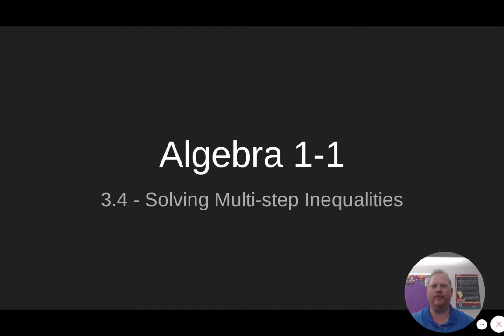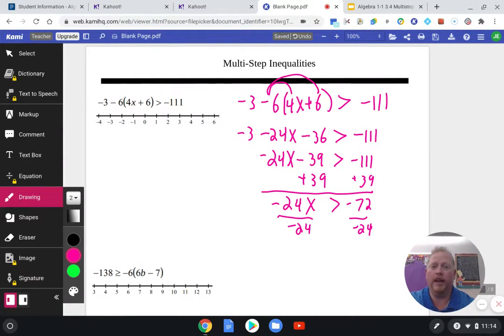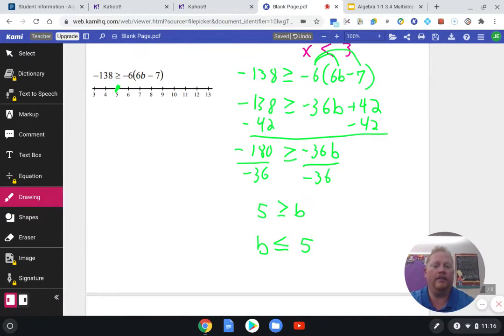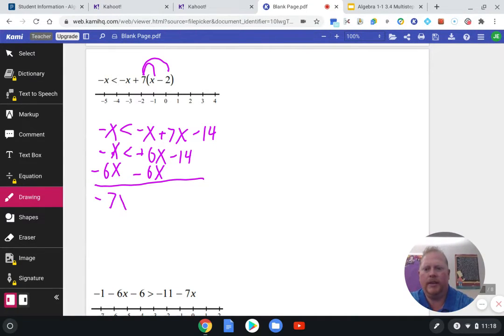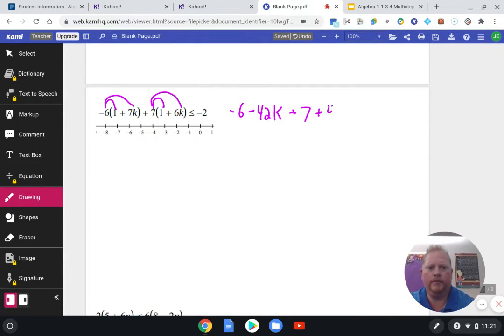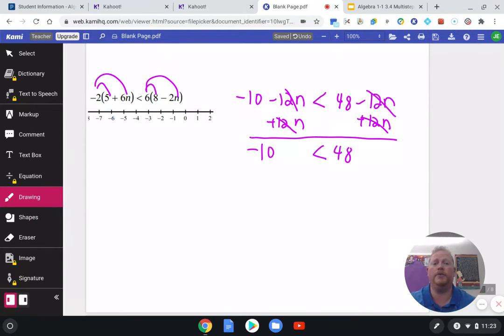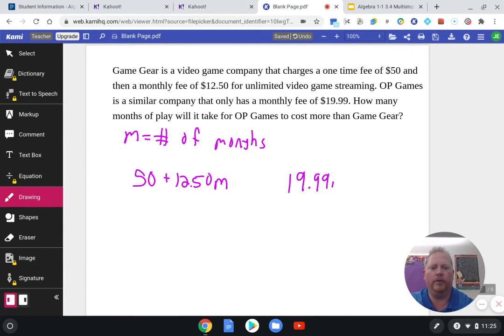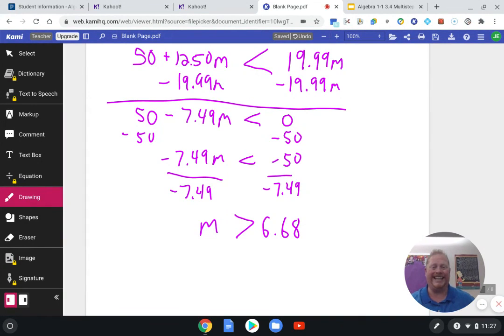Algebra 1 1 3 4 Multistep Inequalities